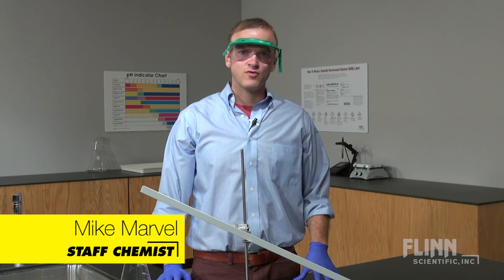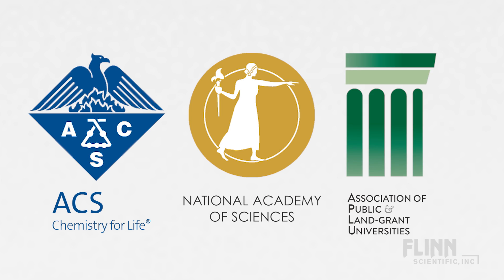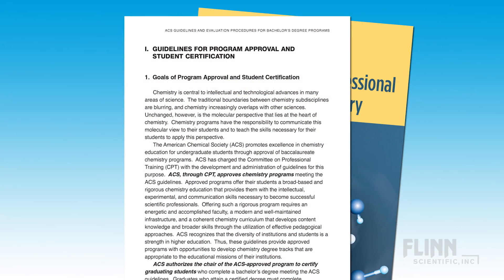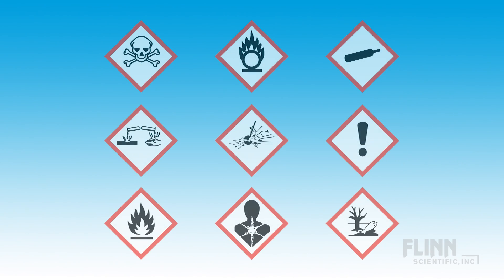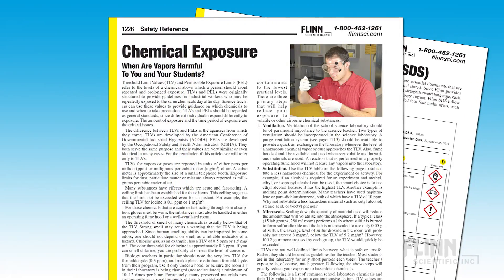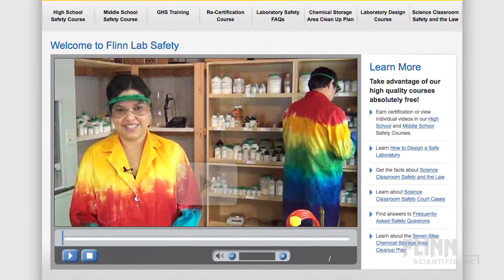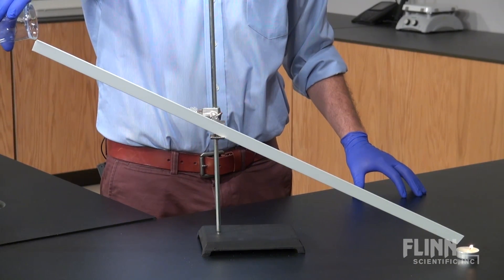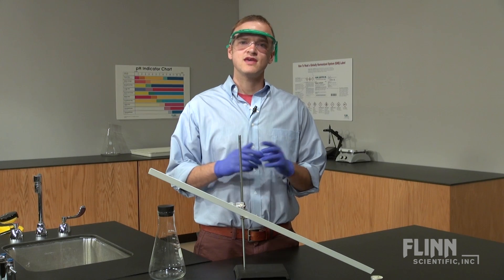Incorporating Safety into the Curriculum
Learn about the renewed curriculum for laboratory safety.